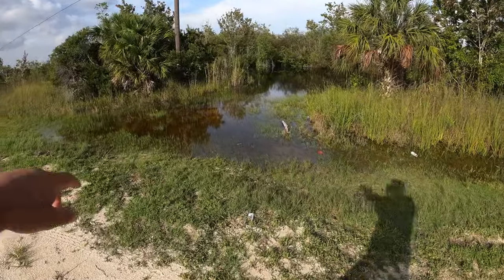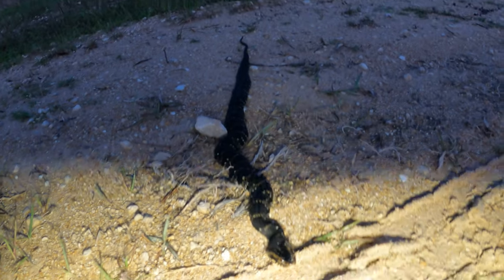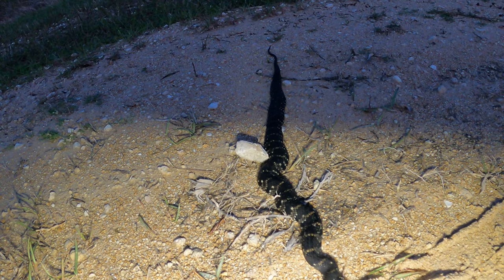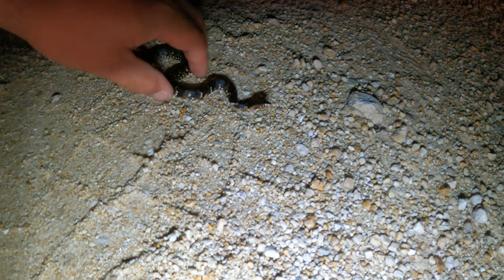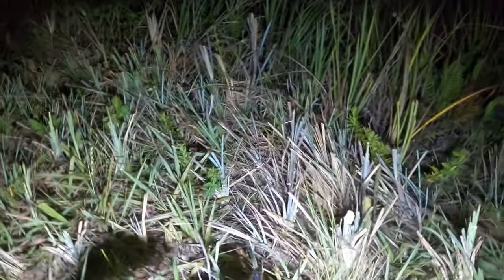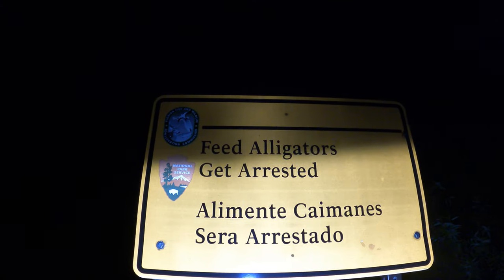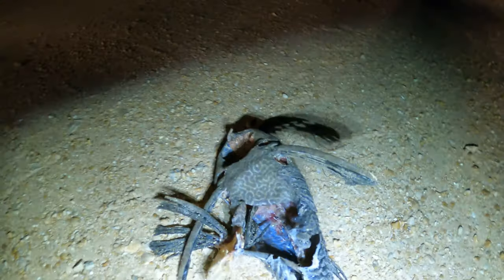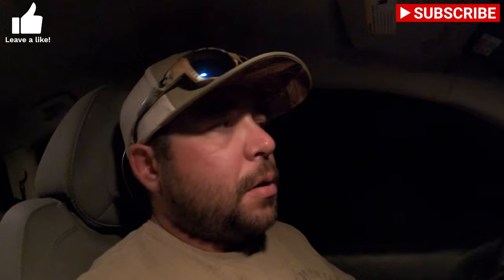EVERGLADES Nighttime Road Cruisin' SNAKES and ALLIGATOR Eye Shine!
I'm off on another adventure into the EVERGLADES at night to road cruise snakes! Tag along as I find snakes and other cool creatures!